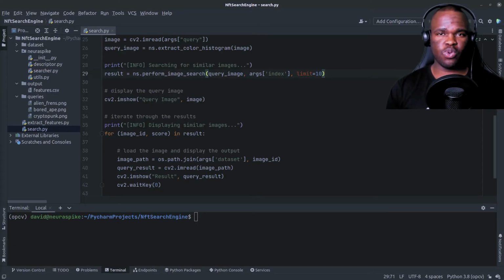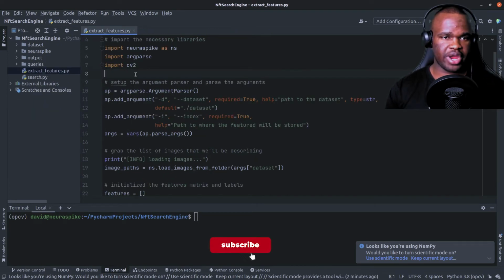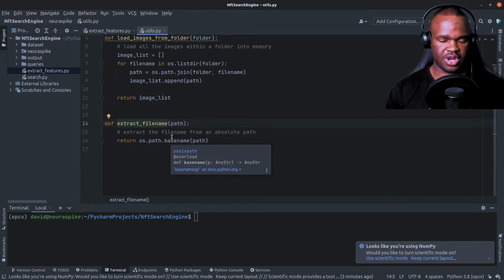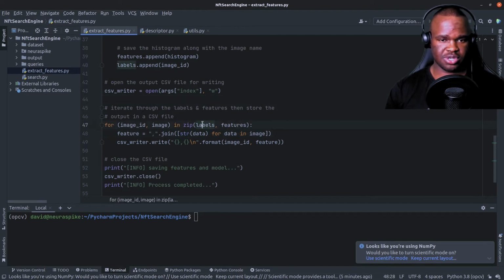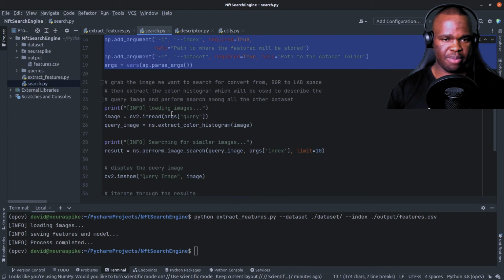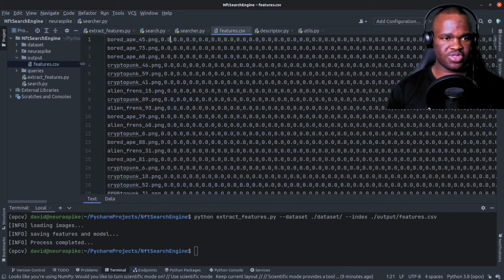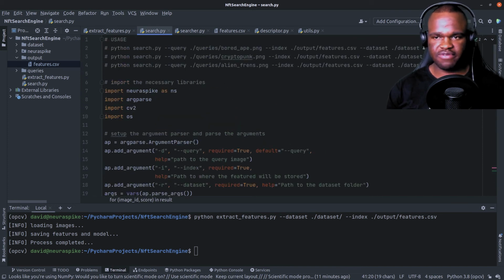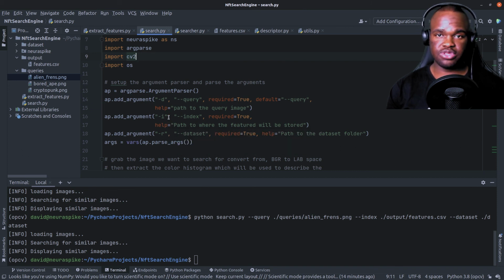Building an NFT Search Engine in 3 steps using Python and OpenCV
❤️ Become A Neuraspiker

In this tutorial, you’ll learn how to build your own NFT Search Engine using Python and OpenCV. We’ll first walk you through the concept behind image search engines: how they work, and finally, a guild on how to build your algorithm using any dataset.

⌚️ Timetable:
00:05  Intro
03:18  Code Walk-through

If these videos,  AI projects, and blogs help you,

Much love! ❤️

💡 Neuraspike is a channel dedicated to delivering a real understanding of the field of AI using real-world projects rather than algebraic and numerical "intuition".